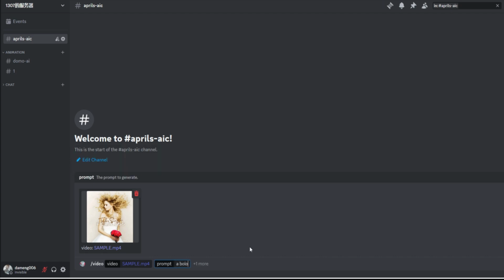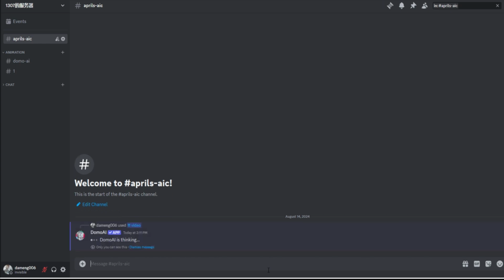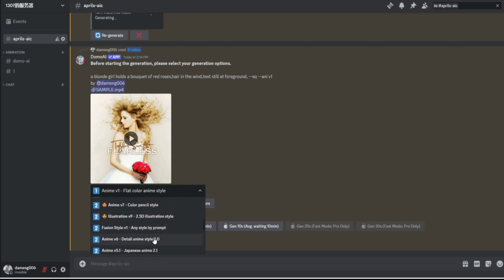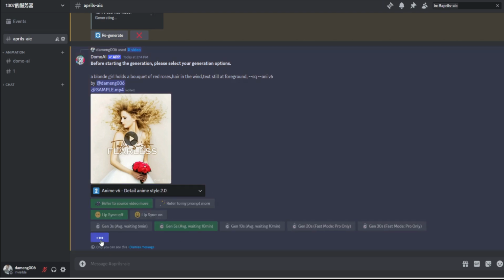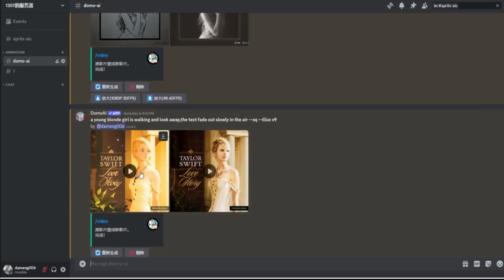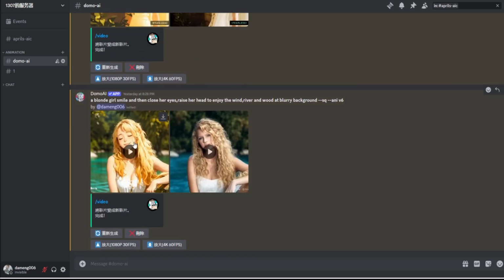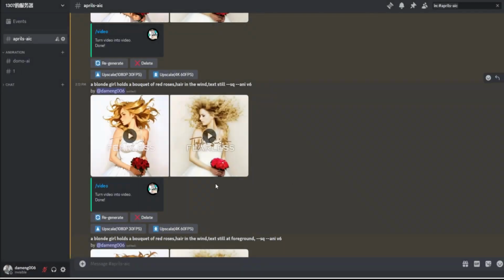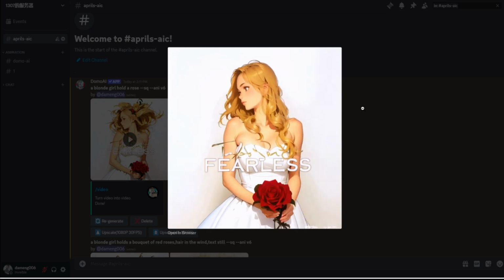AI Tools Tutorial - Chapter 1: Animated Image To Video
Main tool on this chapter : Domo Ai

Timecodes
00:00 - Intro
00:09 - How To Make
02:02 - Example Of Style
02:15 - Prompt Comparison
03:17 - See The Results